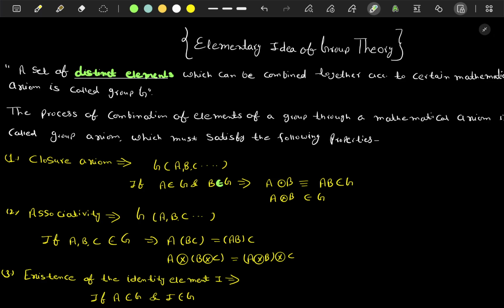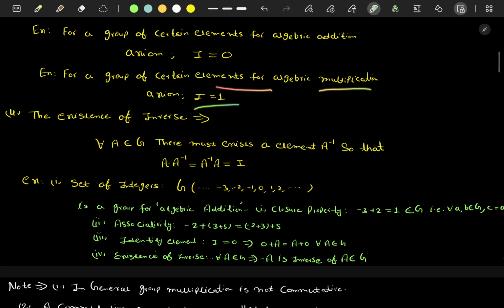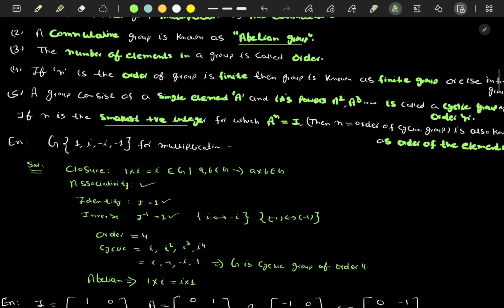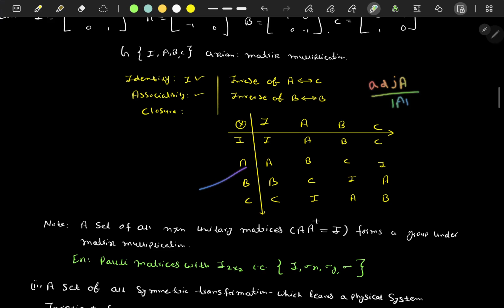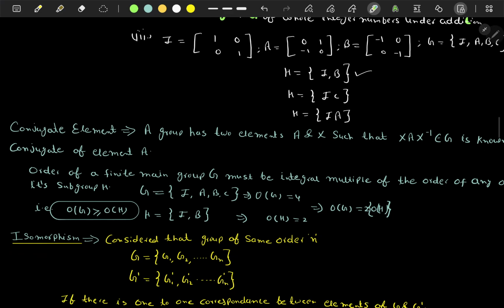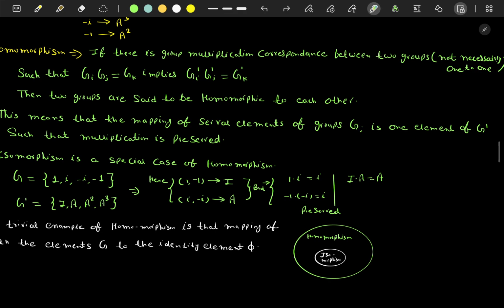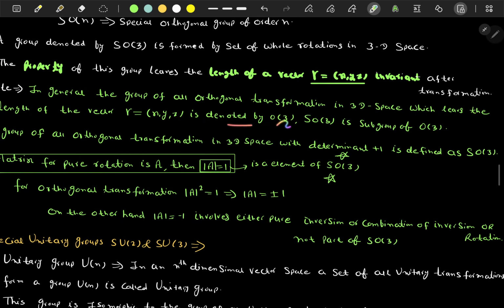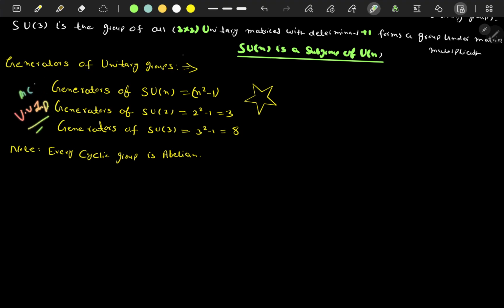MMP21 GROUP THEORY